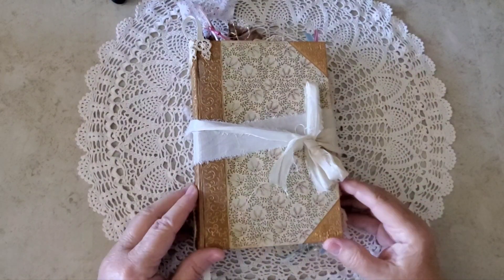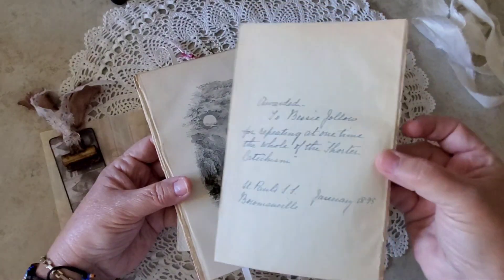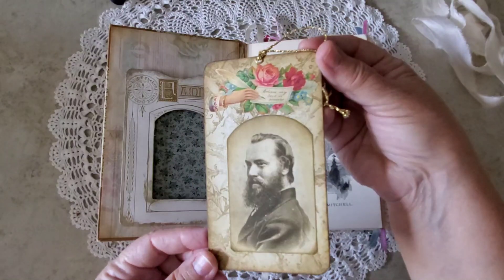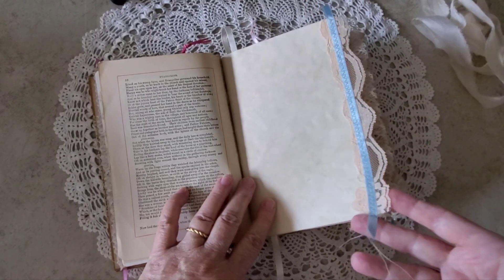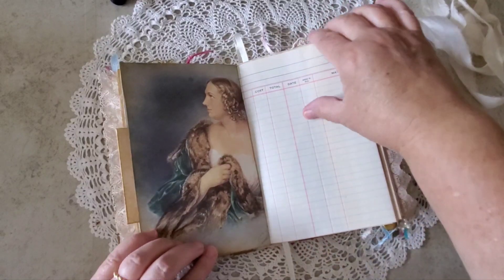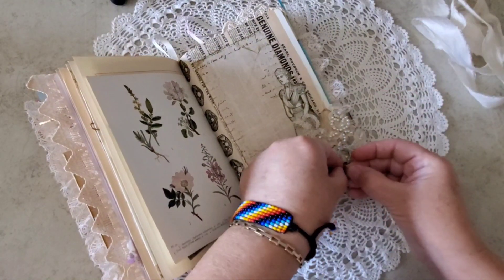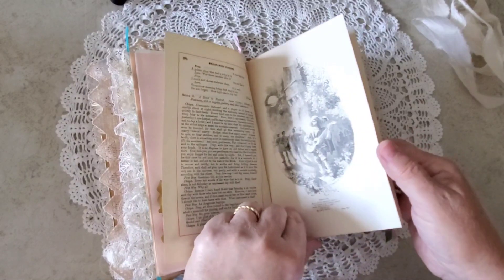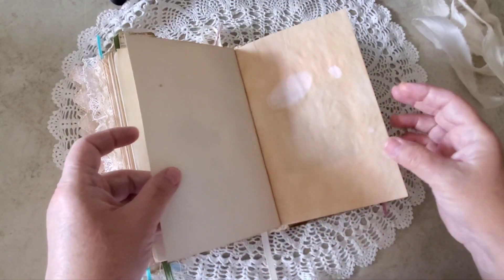FLIP THROUGH: Bessie Maud, 1893 Poems by Longfellow (SOLD, thank you)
My Etsy shop